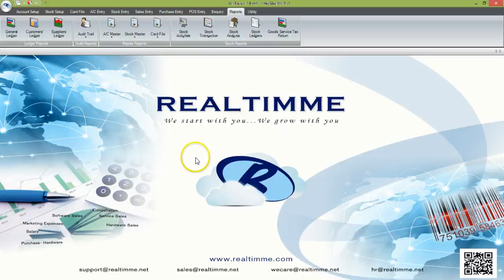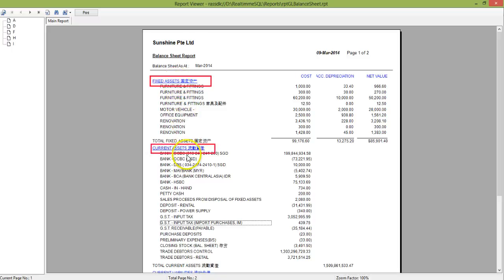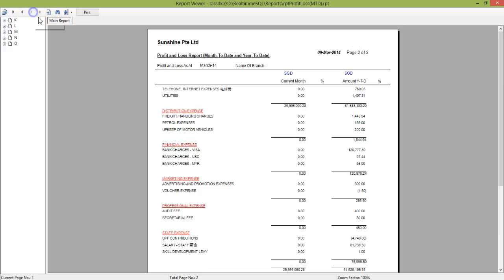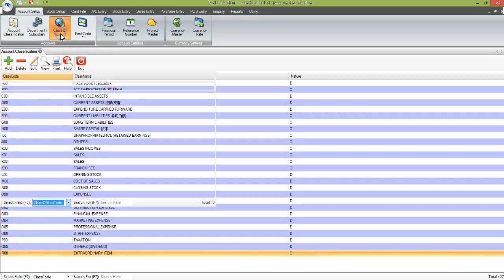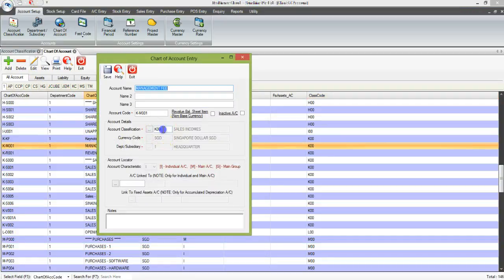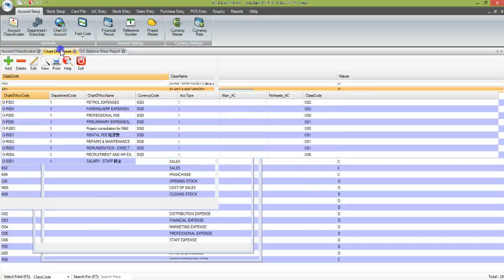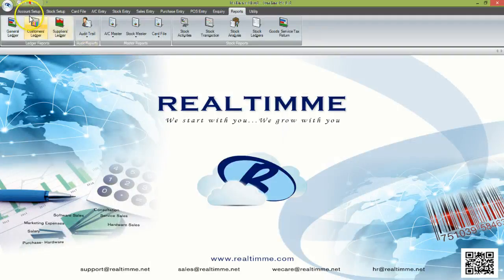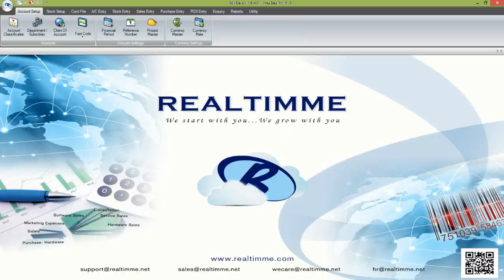Realtimme Cloud: Accounts Classification